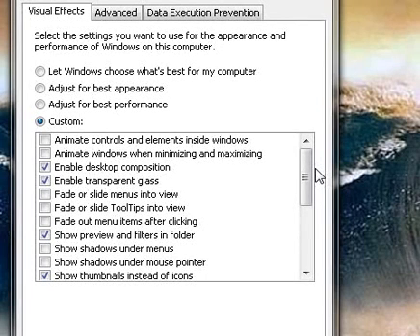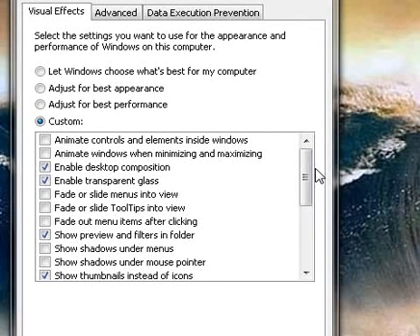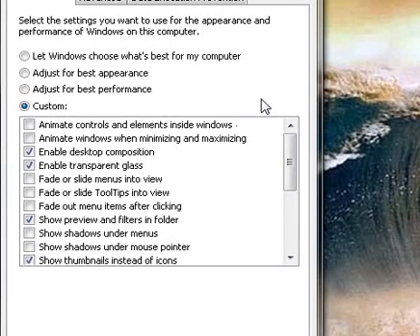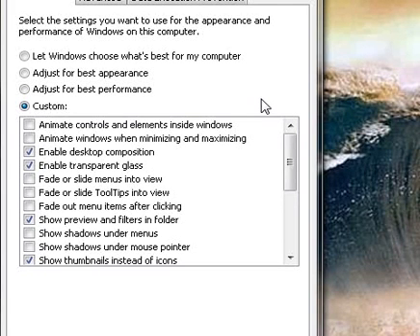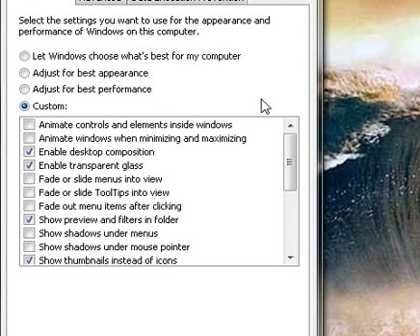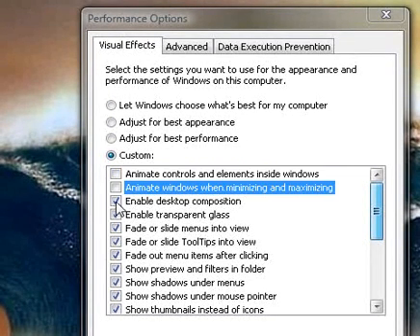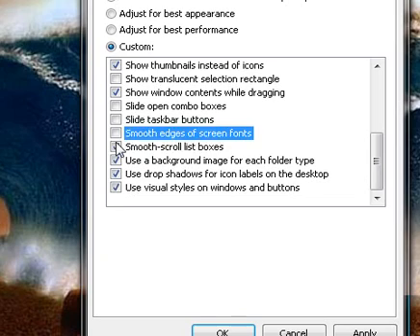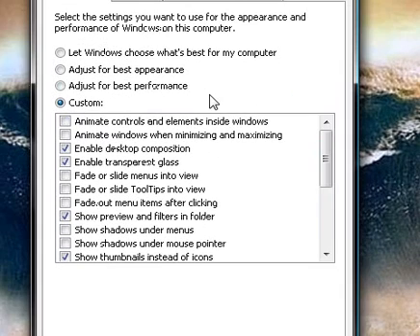How to Speed Up Windows Vista Part 1(Easiest/Fastest Way)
This is part 1 of three in which i show you how to make windows vista startup and remain fast. NOTE some systems will not notice anything, and some might.
ITS JUST THE LUCK OF THE DICE.

Link to 2nd Video

Link to 3rd video